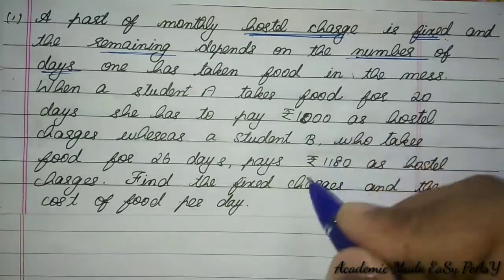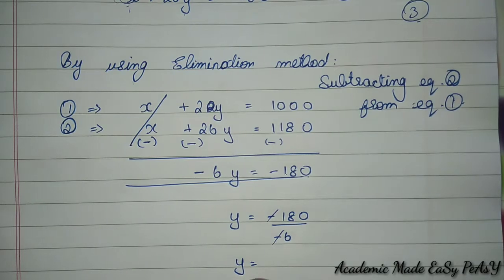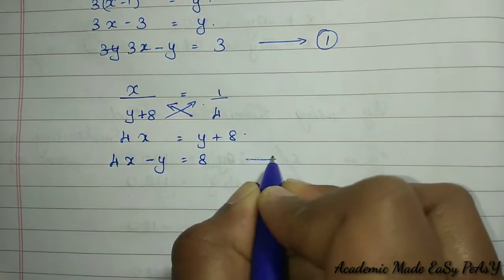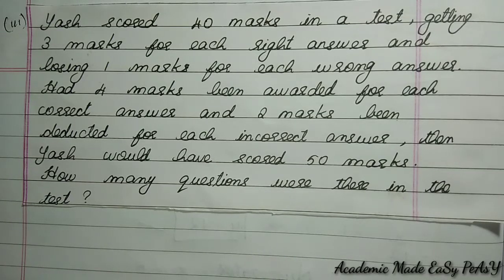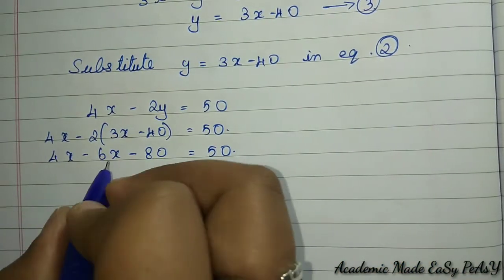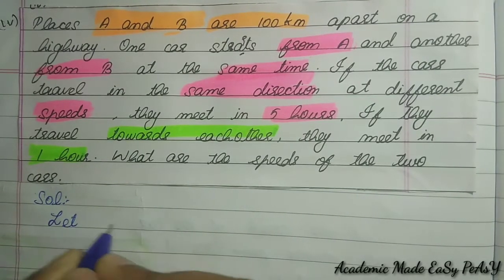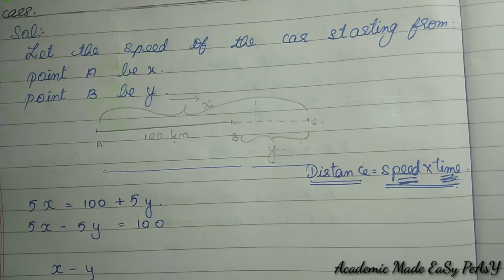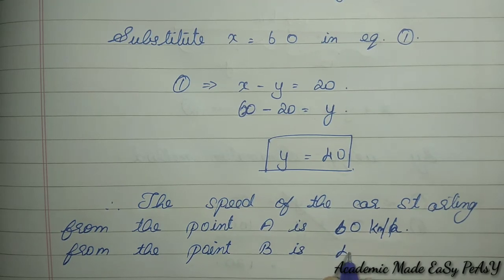NCERT | Class 10 | Maths | Chapter 3 | Pair of Linear Equations in Two Variables | Exercise 3.5 | P2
NCERT
Class 10
Maths
Chapter 3
Pair of Linear Equations in Two Variables
Exercise 3.5
Part 2